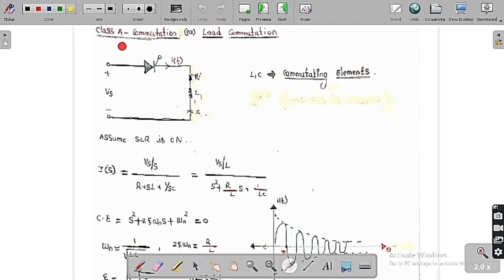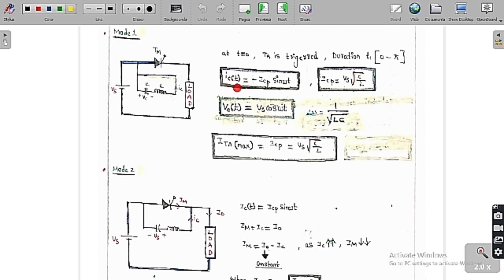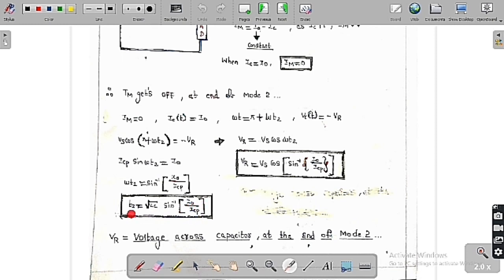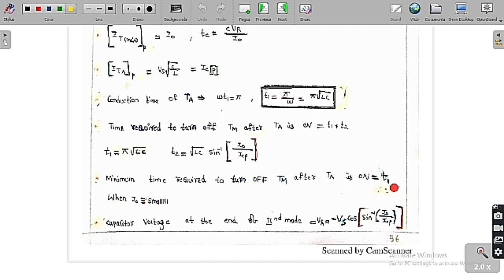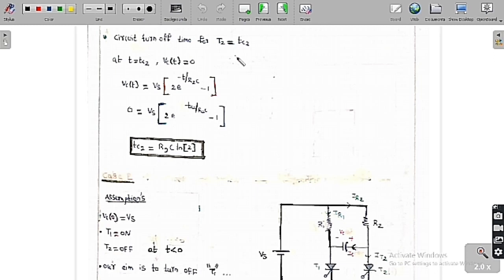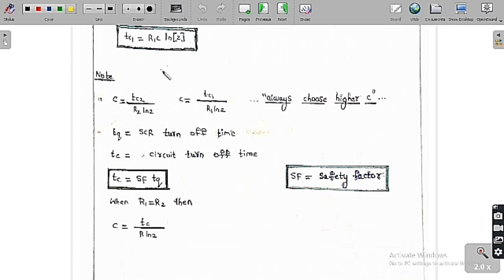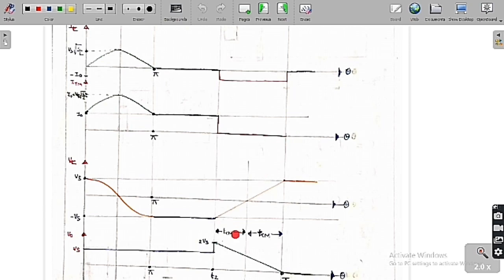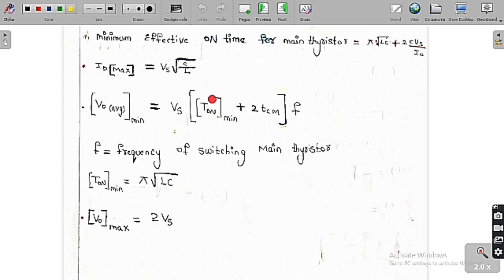Lecture = 2c Rectifiers Concepts Revision